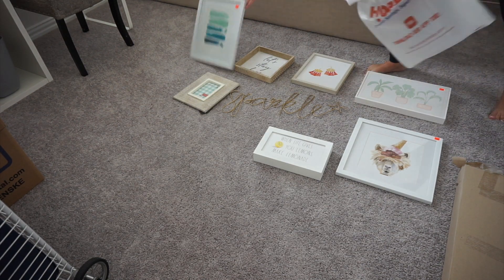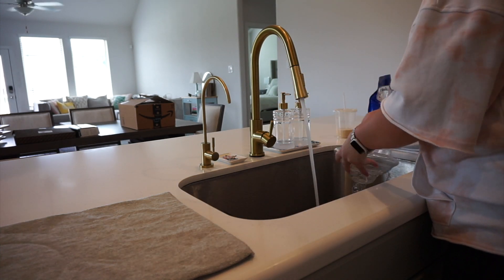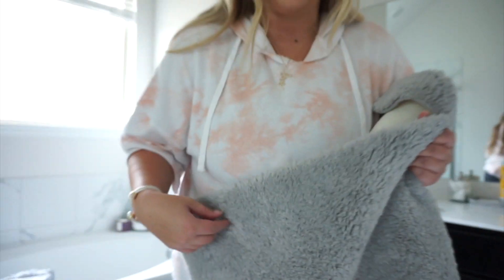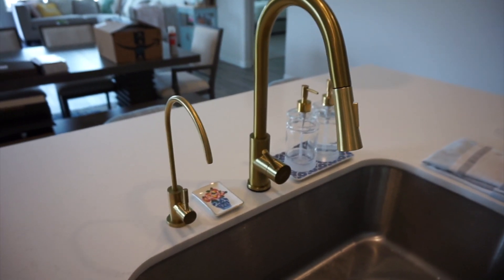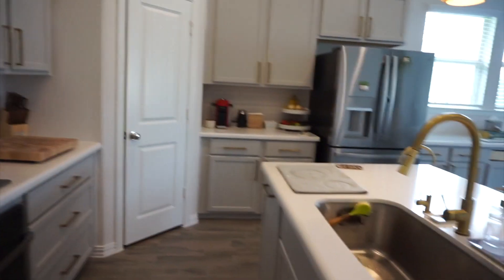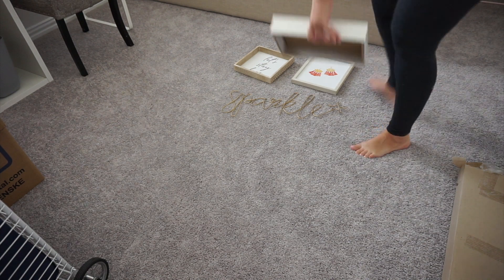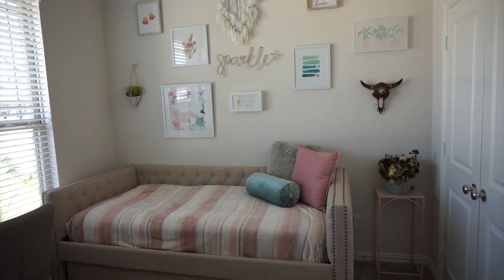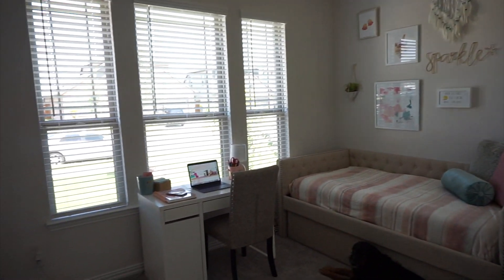🌞DECORATE MY OFFICE WITH ME | + HOUSE PROJECT UPDATES 🏡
Hi there, my name is Mackenzie and I am so excited for my first decorate with me video! I tell you where mostly everything is from if you want to shop my look. I love how everything turned out and sitting in my office I feel so much more inspired!
LOTS of organization, home decor, and shop with me videos to come!
xo Mackenzie